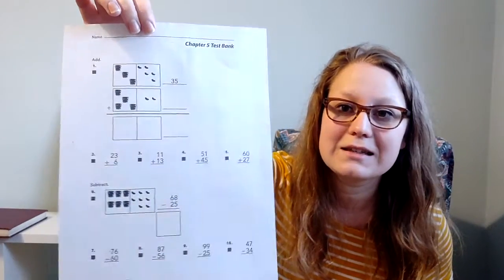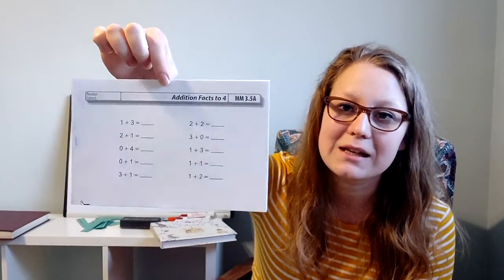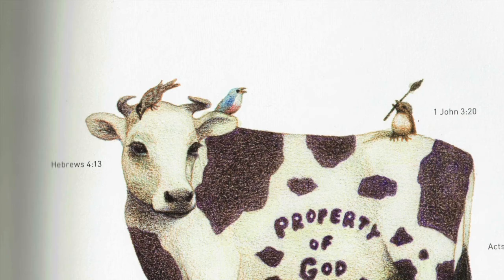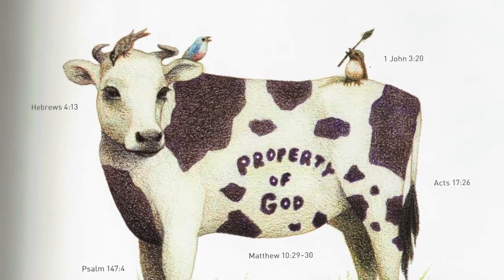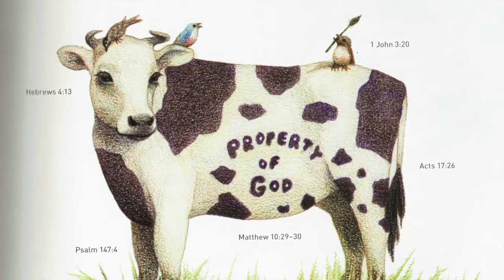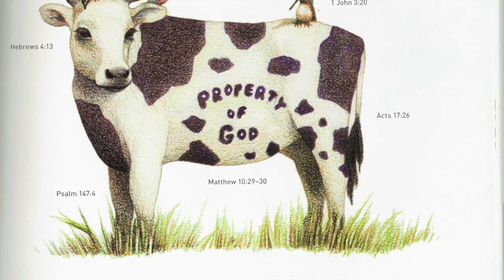The Ology Chapter 6